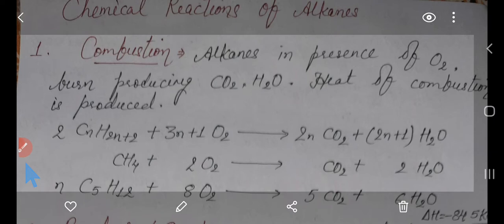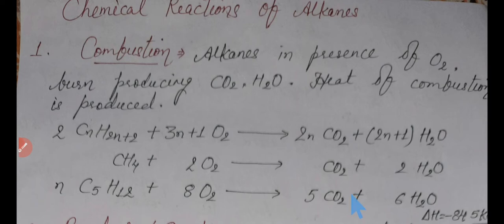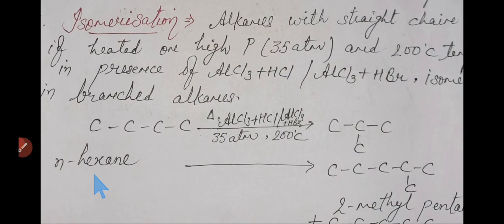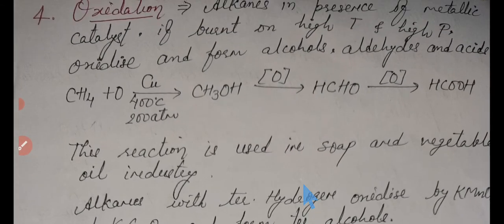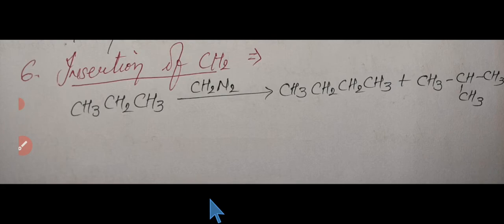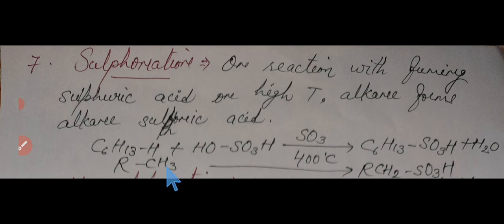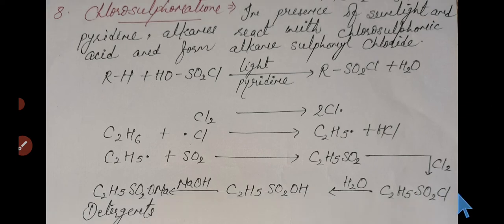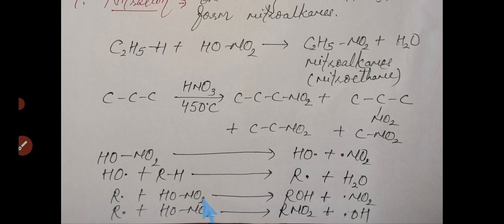Jyoti Pathak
Alkanes 4